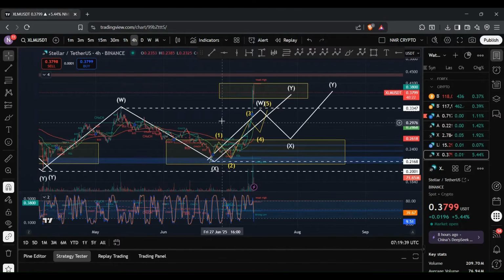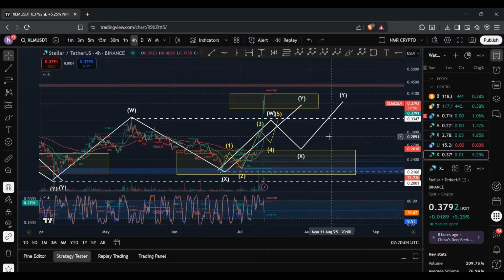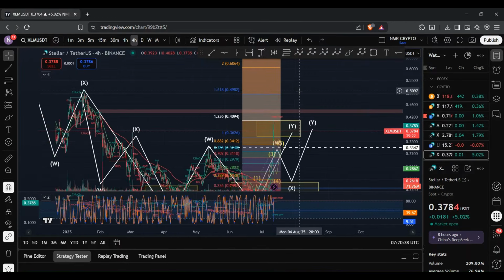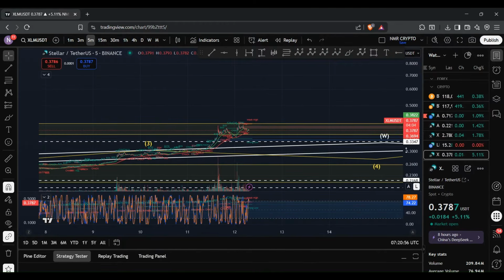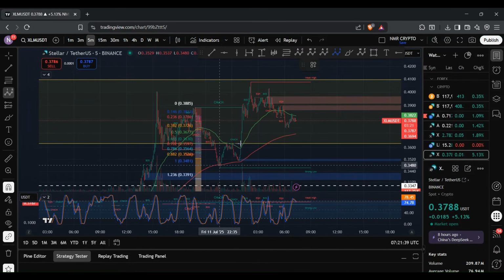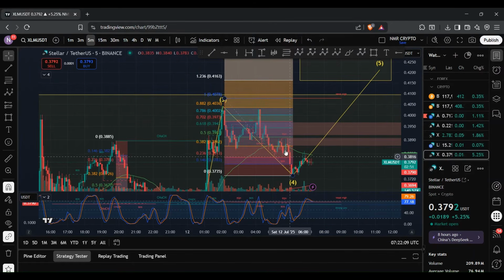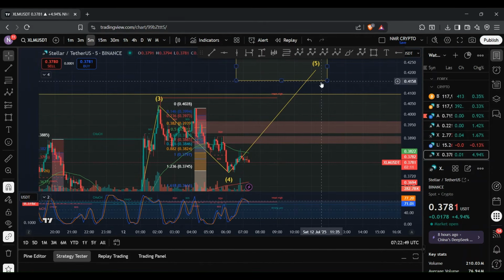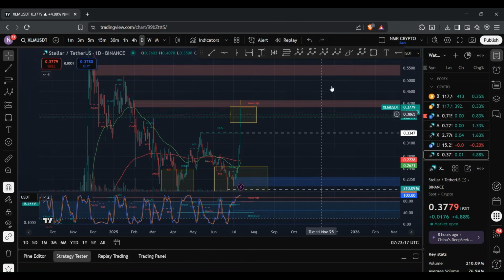Stellar Technical Analysis: What Next For XLM?! Elliott Wave Theory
We dive into the latest XLM price action, using advanced tools like Elliott Wave Theory to uncover potential trends, support levels, and price targets. Whether you're a seasoned trader or new to XLM, this analysis will help you understand where XLM might be headed next. Stay ahead of the market with our expert insights into XLM price prediction, key resistance zones, and critical technical indicators.